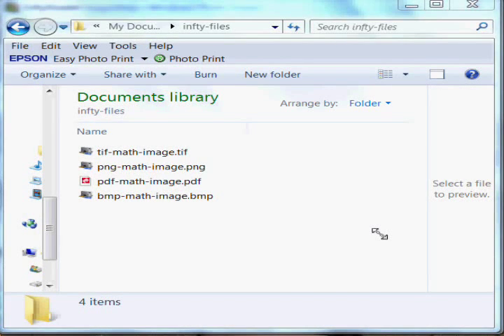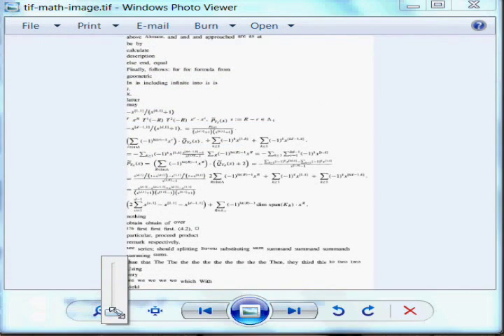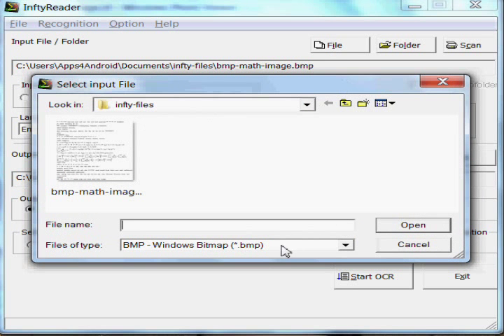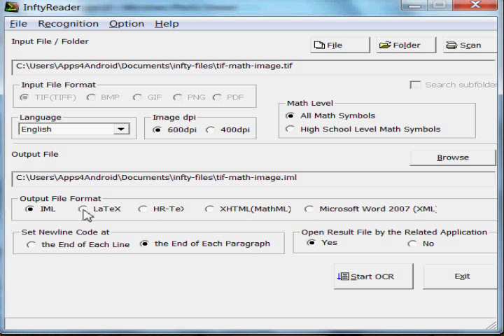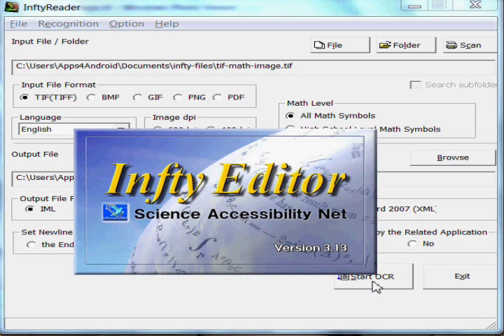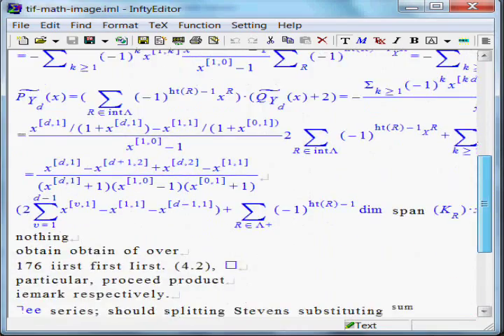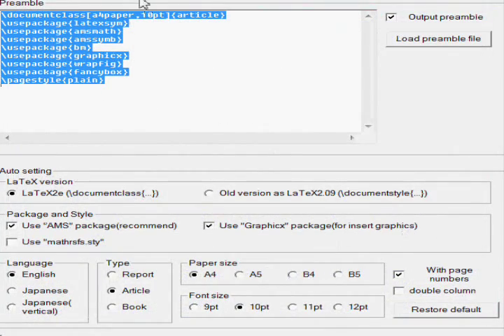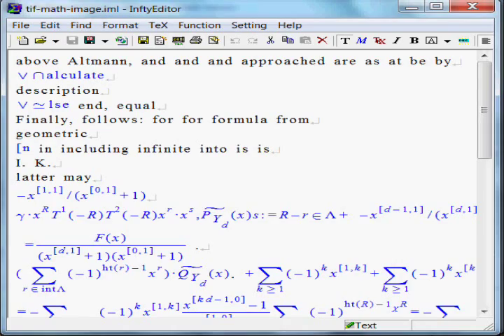InftyReader Automatically Converting a TIF Math Image to LaTeX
InftyReader is an OCR application that automatically translates image-based math content  into LaTeX, MathML, and Microsoft Word 2007 (XML).

InftyReader incorporates the use of three OCR engines. The first is InftyReader's own OCR engine which has been designed to recognize scientific and mathematical symbols in formulae. The second and third OCR engines are from the Toshiba Corporation (ExpressReaderPro) and MediaDrive Corporation (WinReader).  The ExpressReaderPro and WinReader OCR engines operate simultaneously in order to improve the recognition results of characters appearing in ordinary text areas.

InftyReader can save Offices of Students Disability Services hundreds (if not thousands of hours) of hours currently being spent manually retyping and editing math text books and PDF files into accessible formats.

For more information,fully-functional  trial versions of InftyReader, sample image-based math documents, instructions, white papers, etc., etc. please see the following web pages: